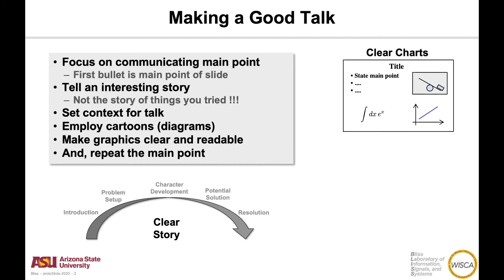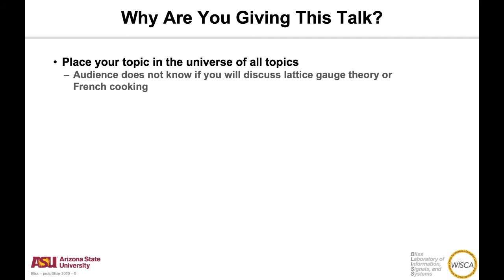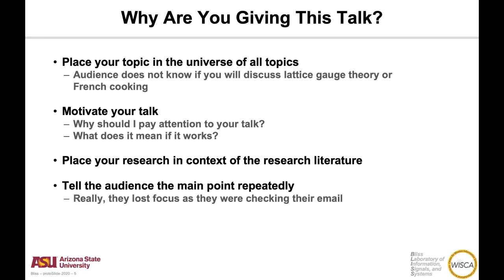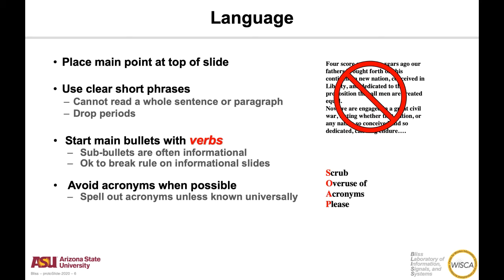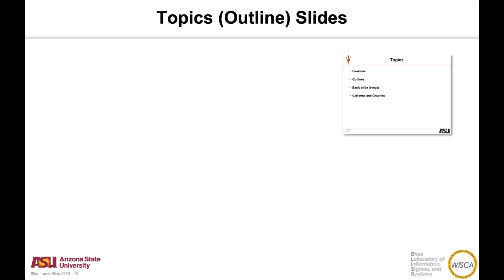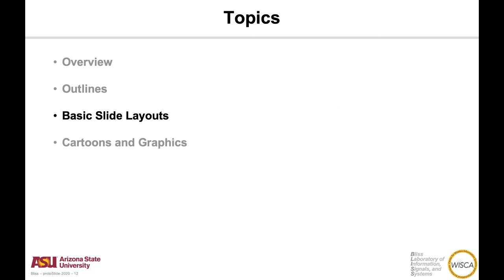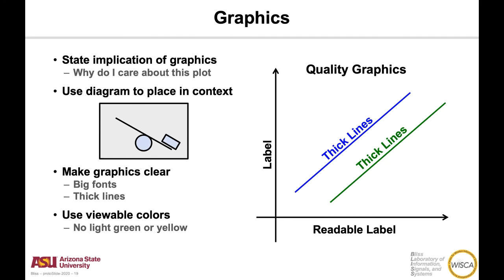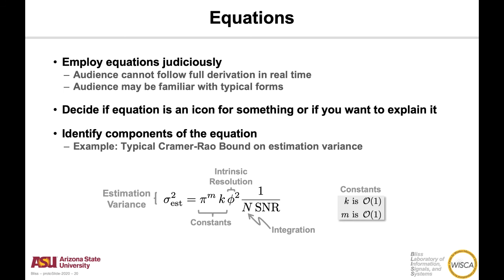talktalk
A talk that I periodically give to my graduate students on how to build technical talks.